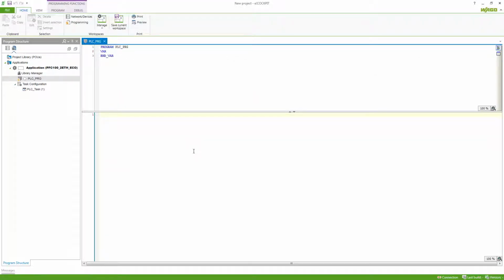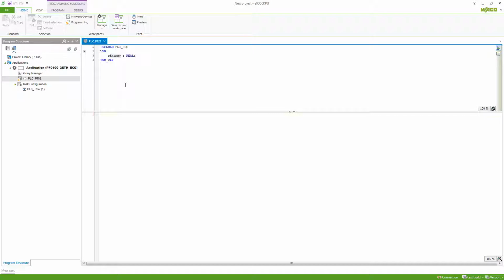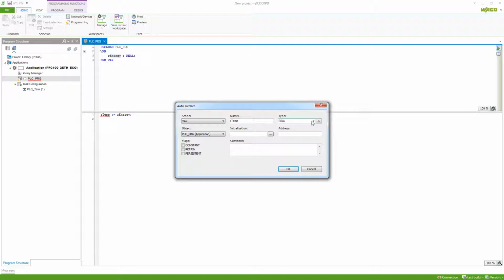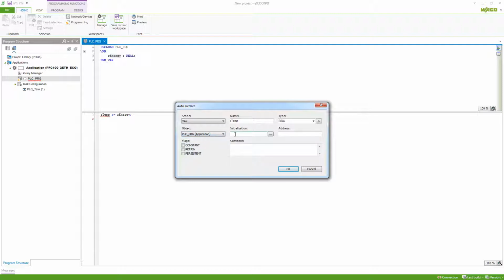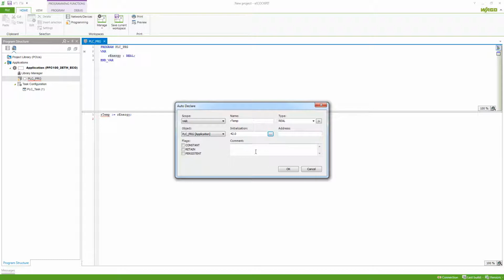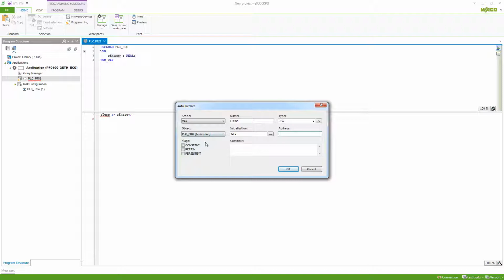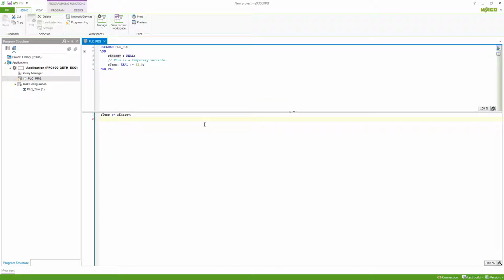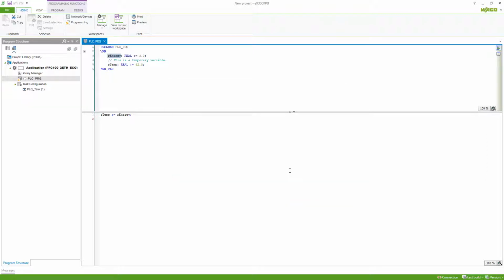e!COCKPIT: How to declare variables in e!COCKPIT Software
Simple how-to guide for declaring variables using e!COCKPIT (CODESYS 3.5) software. Screen captures and English narration.